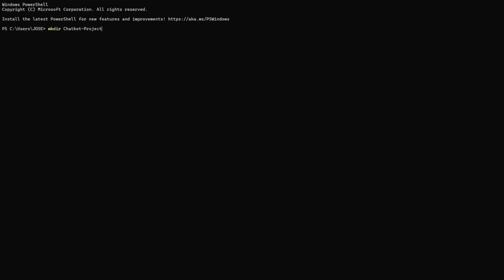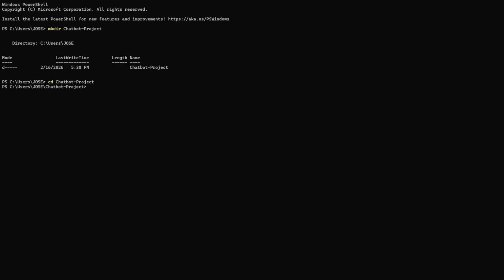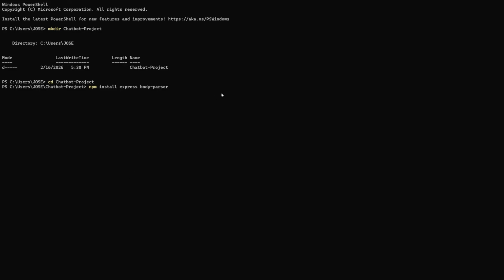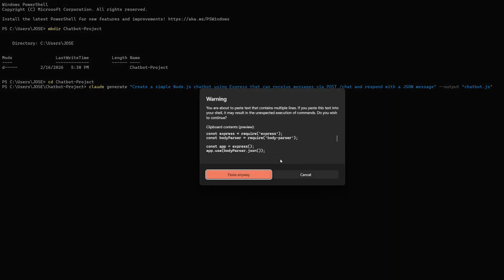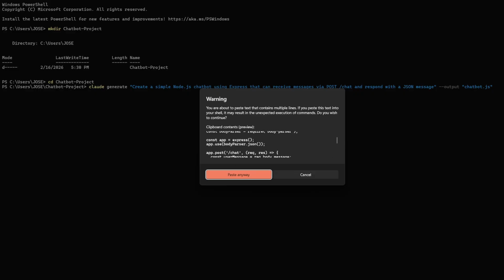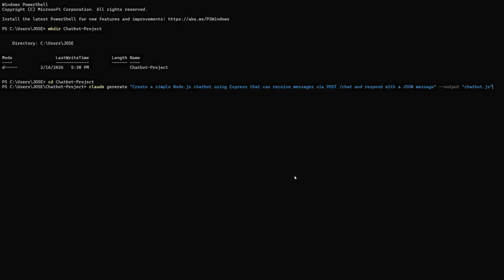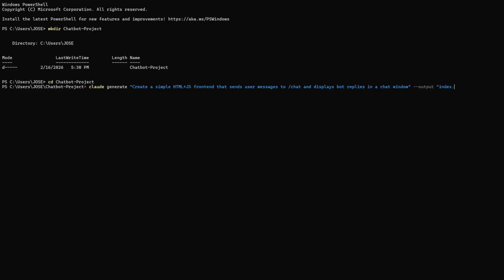How to create chatbot using Claude Code [FULL GUIDE]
In todays video we cover How to create chatbot using Claude Code